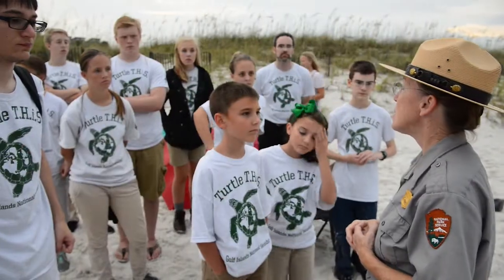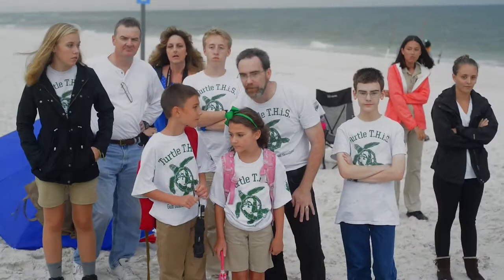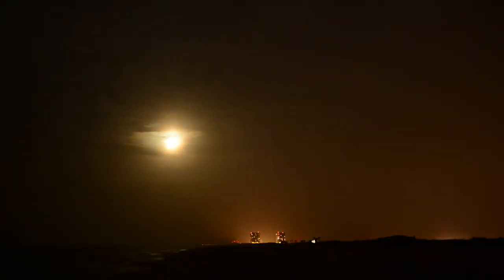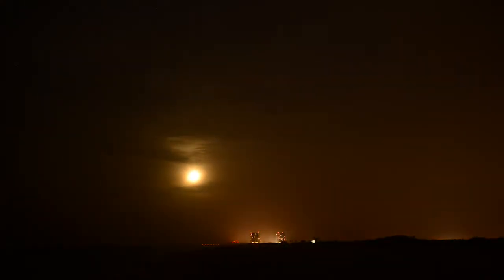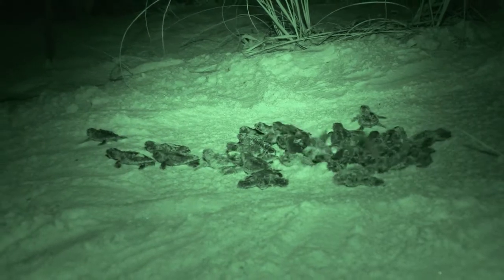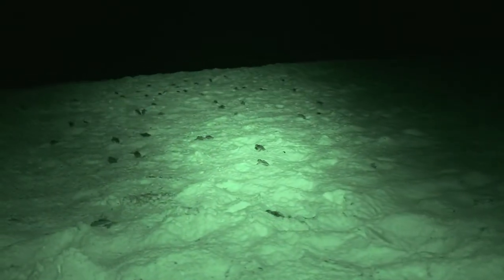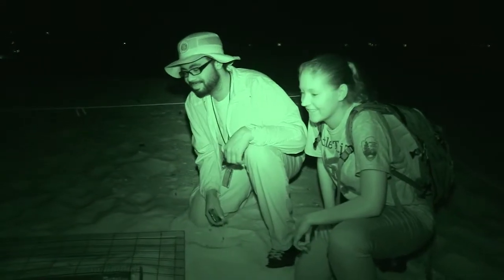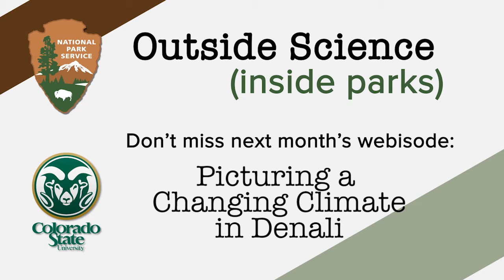Outside Science (inside parks): Teens & Turtles at Gulf Island National Seashore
Teens & Turtles at Gulf Island National Seashore
When sea turtles hatch in areas with lots of light pollution, they can get disoriented and not make it into the ocean. This episode, tracks the young volunteers in the Pensacola Florida area working to help turtles make it to the sea.
Credit: Ron Bend, Colorado State University